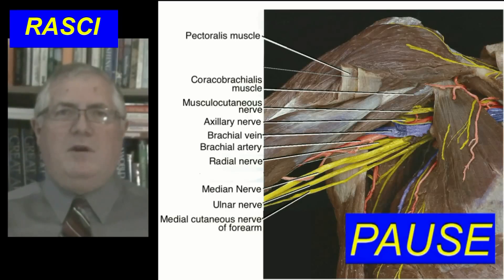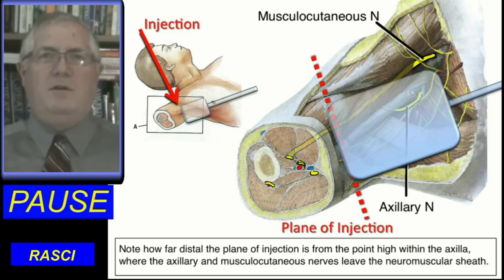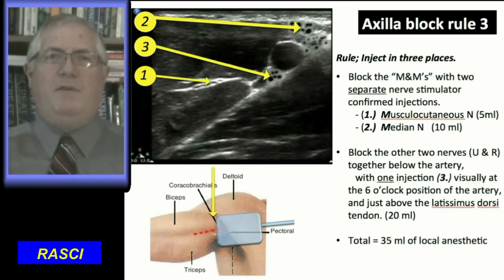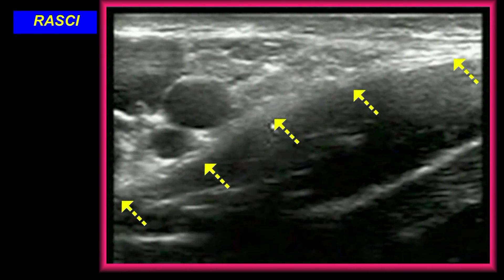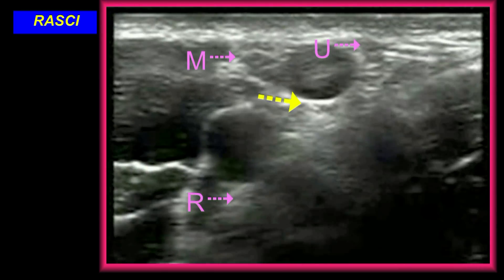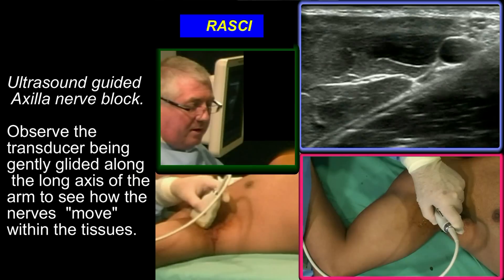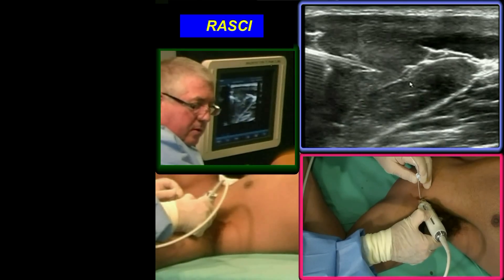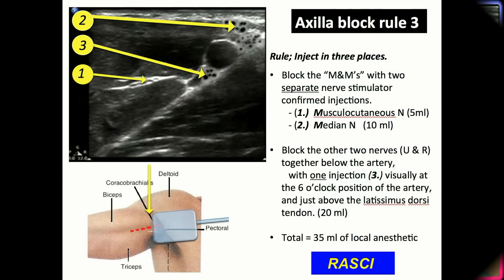The ultrasound guided axillary block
Ultrasound guided axillary nerve block